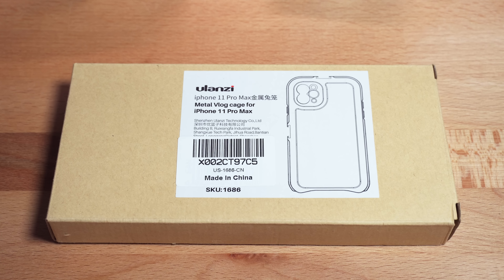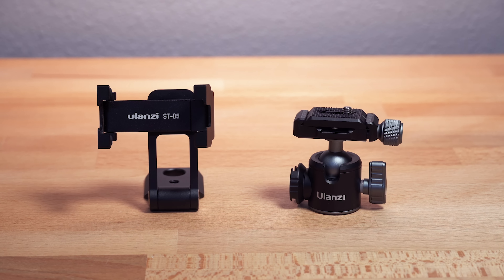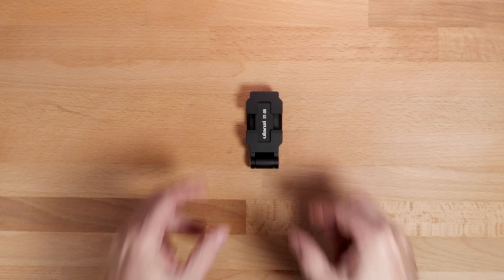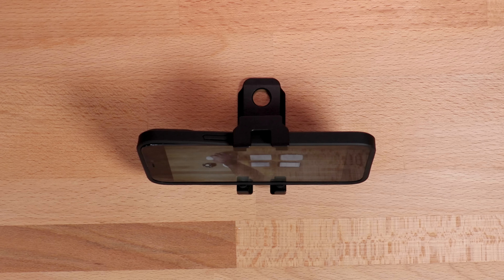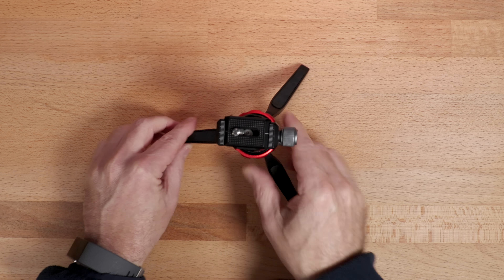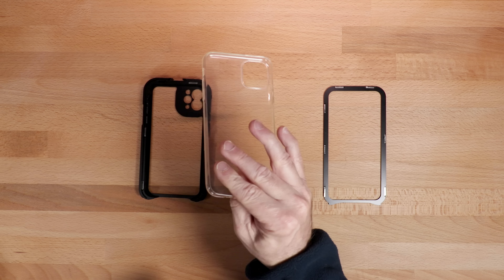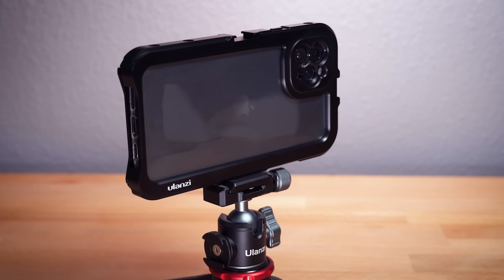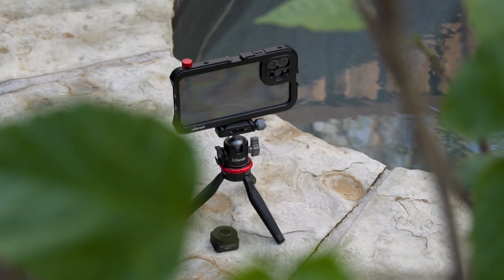Can QUALITY smartphone video gear be affordable? | ULANZI Accessories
In this video we look at three low-cost mobile filmmaking accessories from Ulanzi. Can affordable gear still offer good quality? Watch and find out. :)

▶︎ FEATURED GEAR
Ulanzi iPhone 11 Pro Max Camera Cage (choose/search for model for your device)
17mm to 37mm Adapter (for cage)
17mm to 52mm Adapter (for cage)
Ulanzi ST-05 Tripod Mount
Ulanzi ST-16 Tripod Mount (optional)
Ulanzi ST-02S Tripod Mount (optional)
Ulanzi U-80L Ballhead
Ulanzi 17mm Anamorphic
Ulanzi DOF Adapter
Movo Tripod

Note: The Ulanzi cage doesn't work with Moment lenses. Although you could try adding a 17mm to 37mm adapter (see link above), and then use a universal 37mm to Bayonet mount (like this one from Dreamgrip